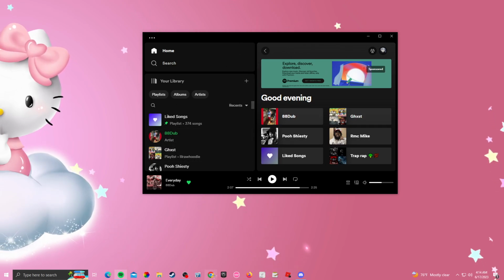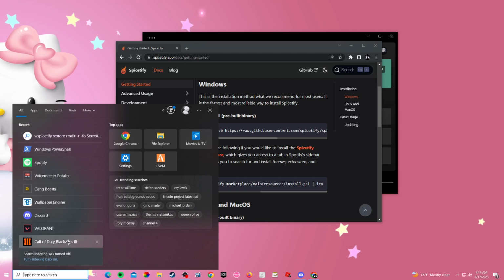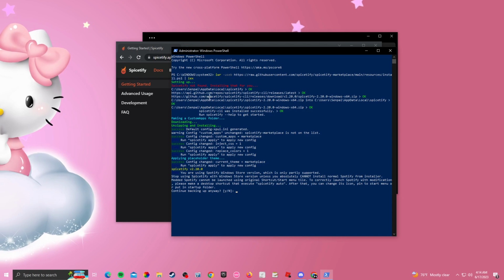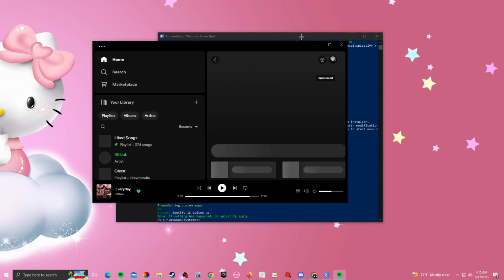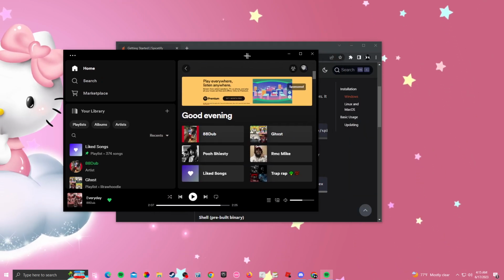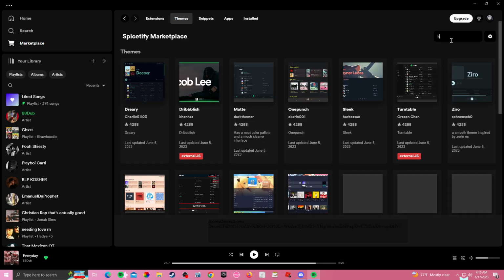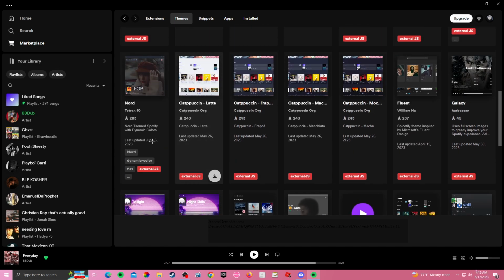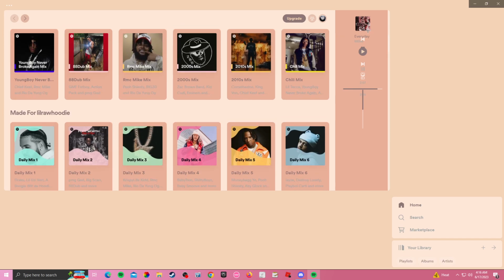how to make yo spotify have a cool background